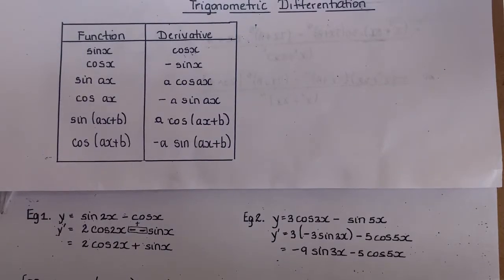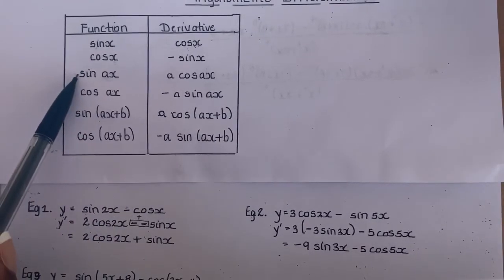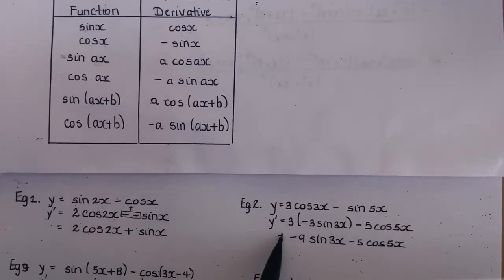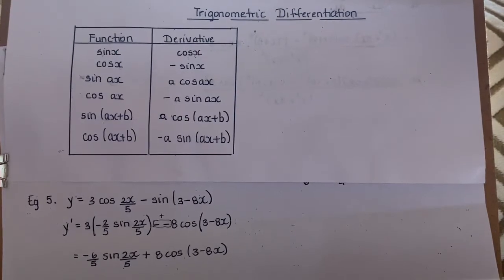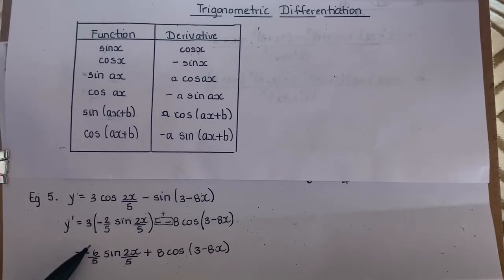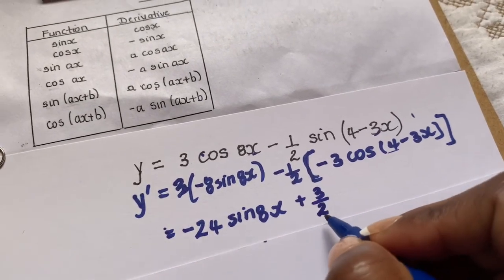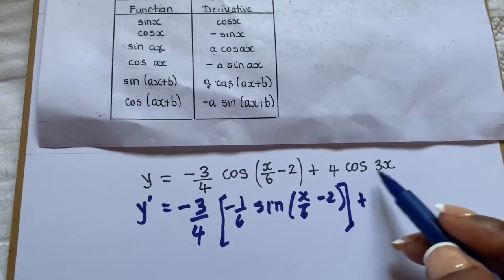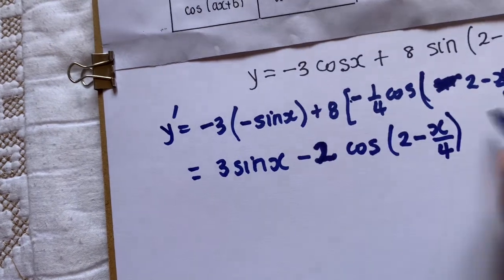CAPE Integrated Mathematics - Trigonometric Differentiation NSFC